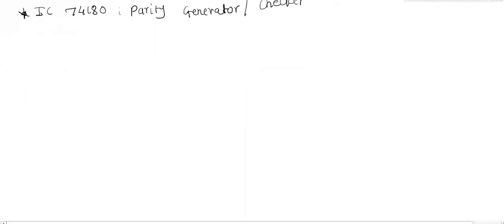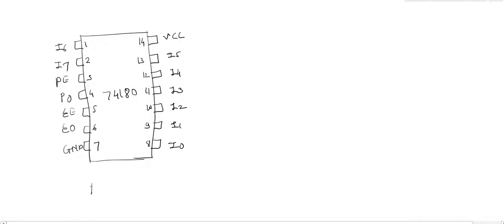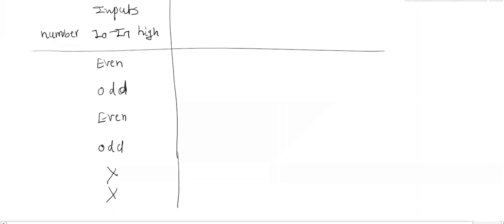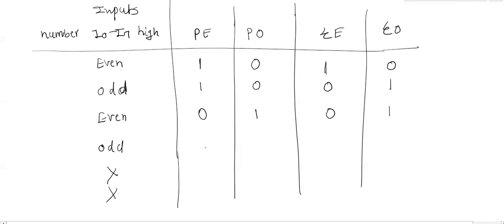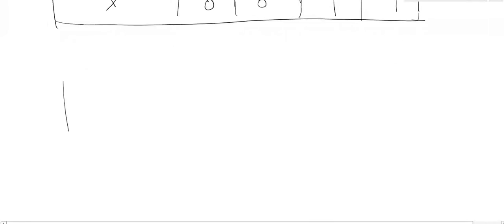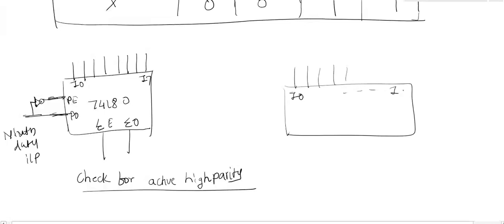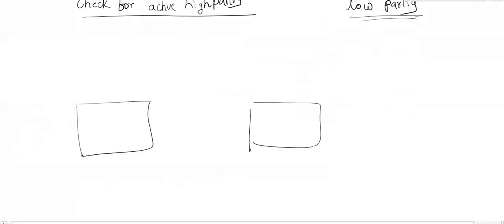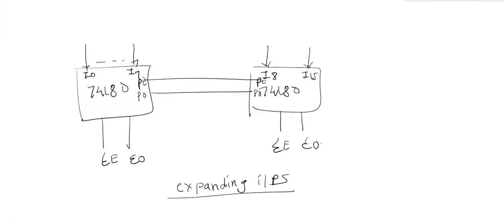Parity Generator checker 74180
what is parity generator and parity checker. ic 74180